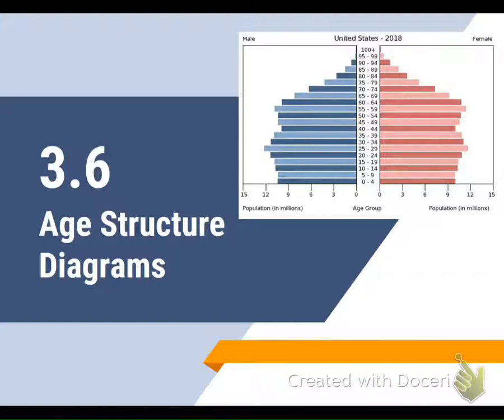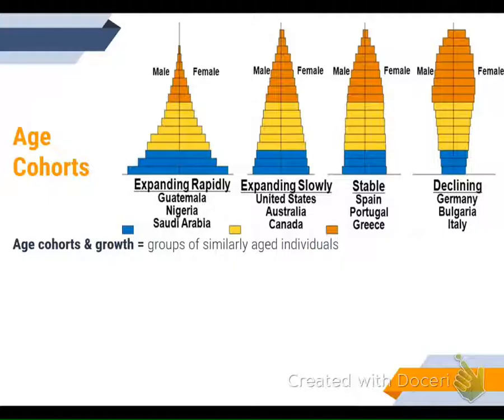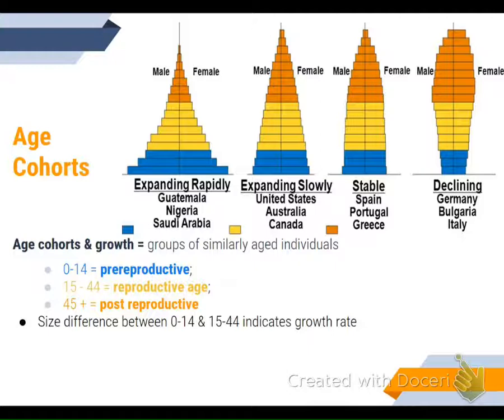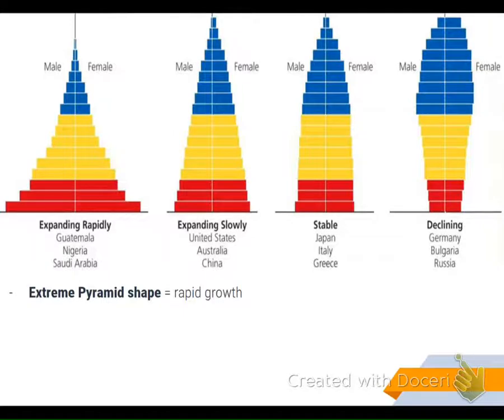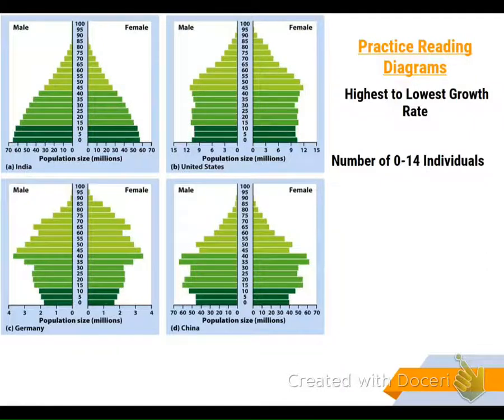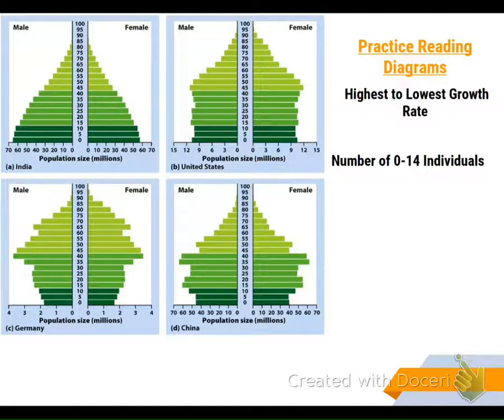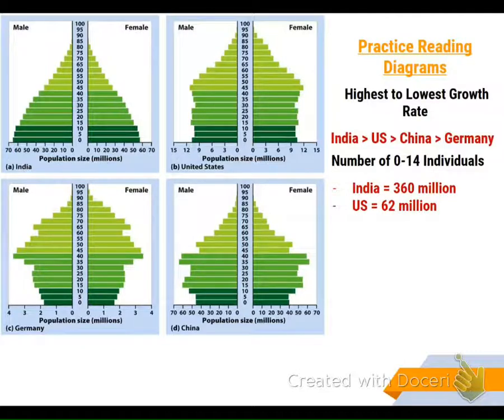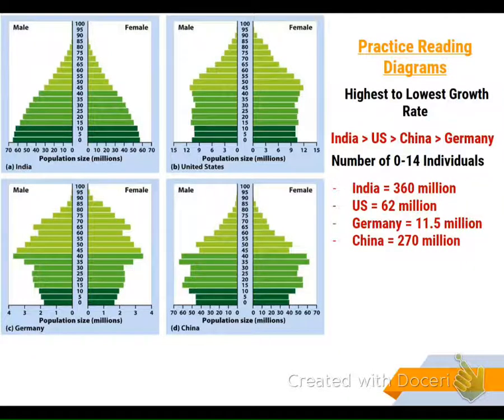4 Age Structure Diagrams 3 6